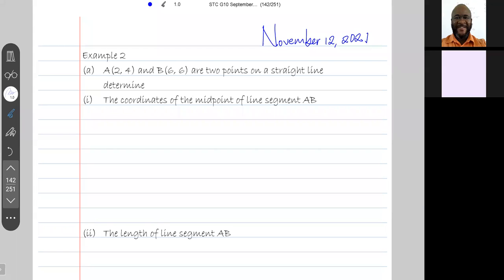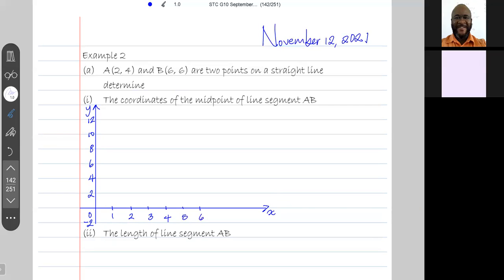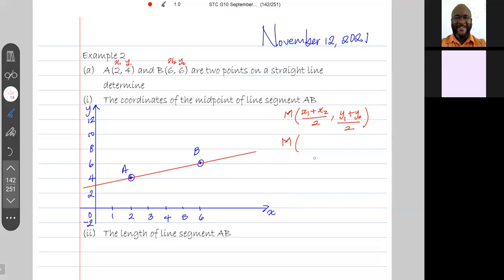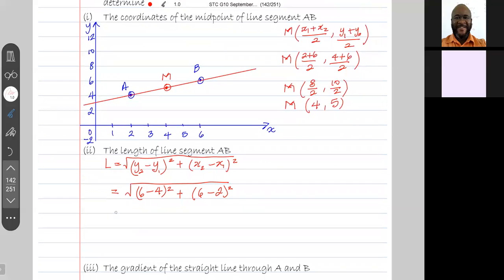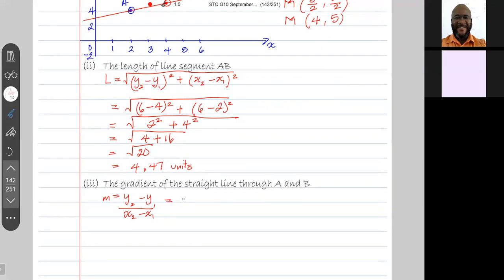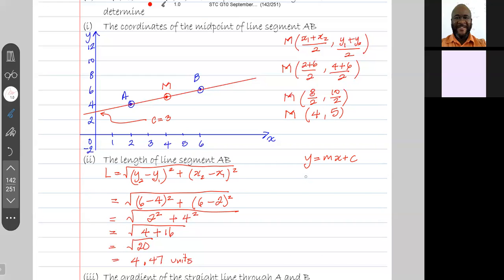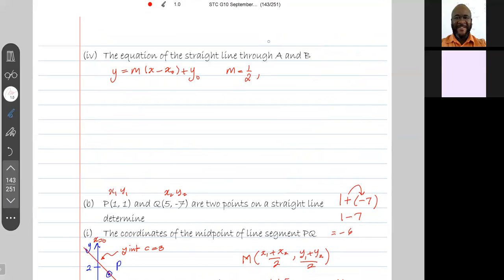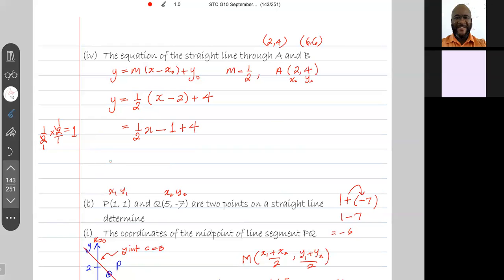Coordinate Geometry 7